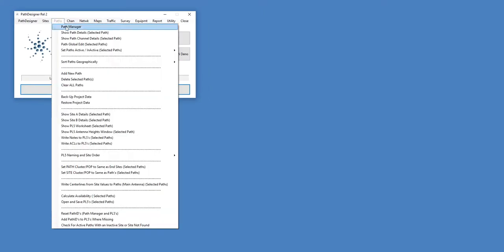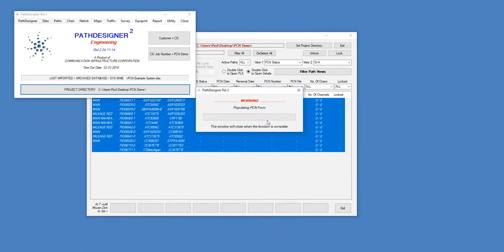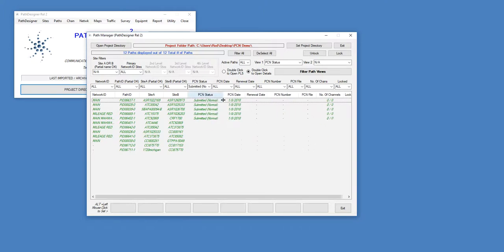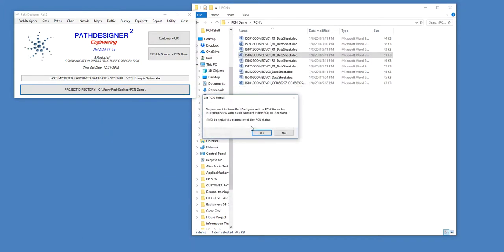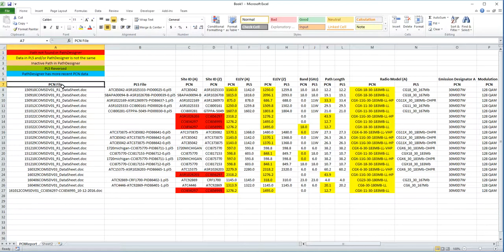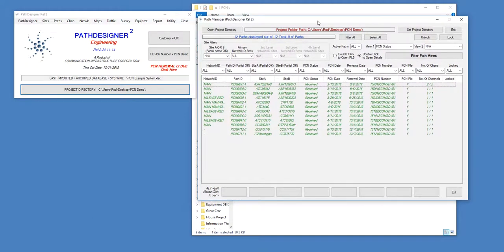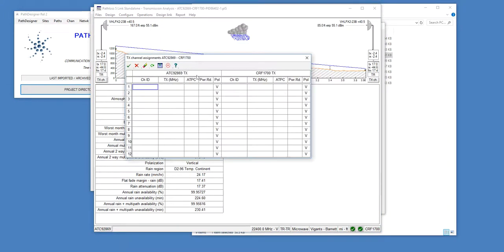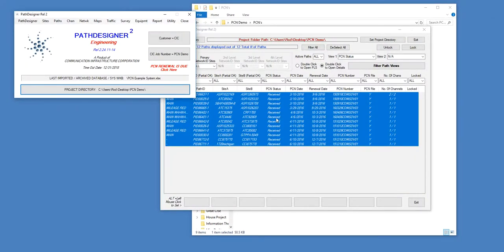Path Designer Frequency Coordination + PCNs